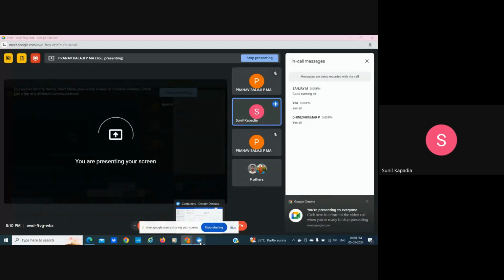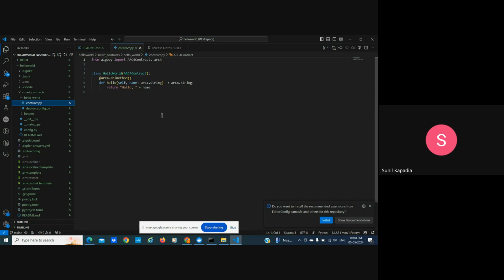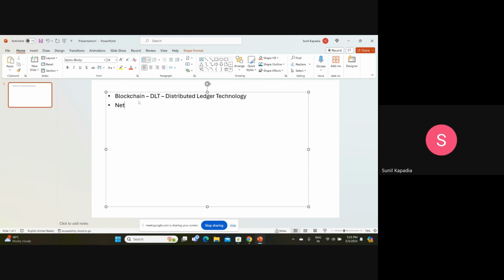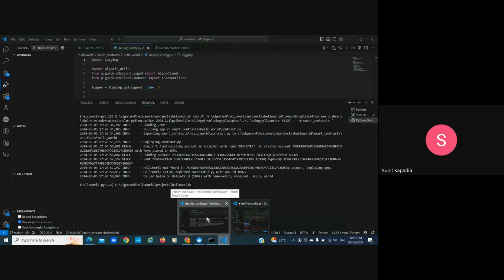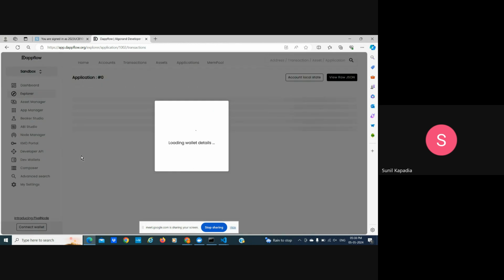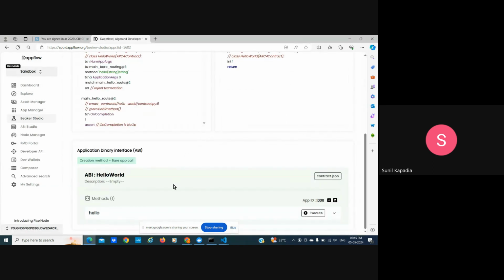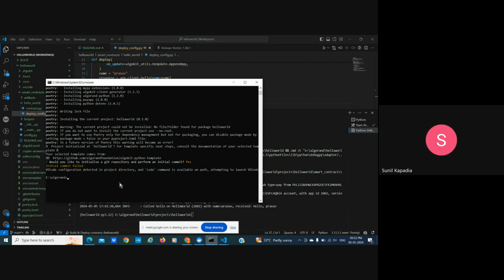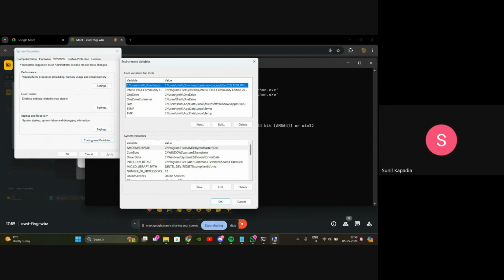Learning Weekend | Day 6 | Getting Started with Algorand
🚀 AlgoBharat Learning Weekend for Algorand Blockchain Clubs in India! 🌐

Calling all @Algorand Blockchain Clubs across India! Get ready to elevate your Web3 leadership skills with our first-ever AlgoBharat Learning Weekend! 🚀

Join us for a power-packed session where we'll deliver valuable resources to help you soar as Web3 leaders on your campus. From insights on building with the world's best blockchain tech to exciting updates on resources and swag coming your way in 2024 – this is your one-stop-shop for all things Algorand.

Here's what you can expect:

Training: Dive deep into Algorand's blockchain technology.
Student Hackathons: Explore hands-on opportunities to showcase your skills.
Meetups: Connect with like-minded individuals passionate about blockchain.
Prizes: Exciting rewards await those ready to make an impact!

If you’re a blockchain enthusiast at a University campus in India, this is where you want to be!  As you already know or will soon learn, Algorand’s carbon-negative, Layer 1 blockchain network provides the most decentralised, scalable and secure platform to build real live use cases.  We will be deploying significant resources on campuses across India so that students have the ability to learn and build, to compete in hacks, and to graduate prepared for the Web3 workforce.